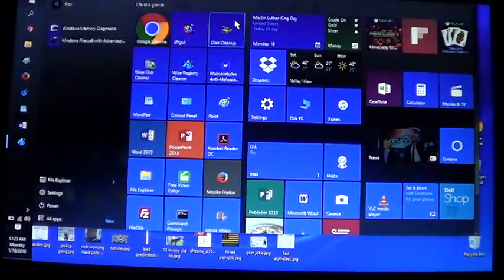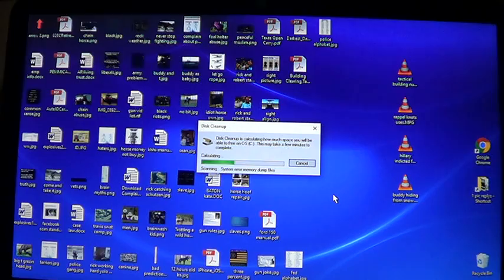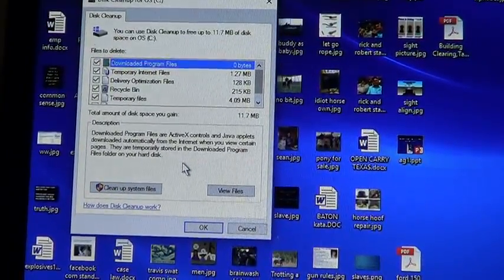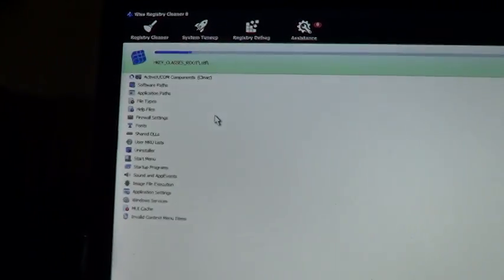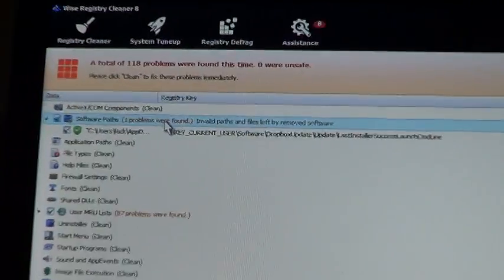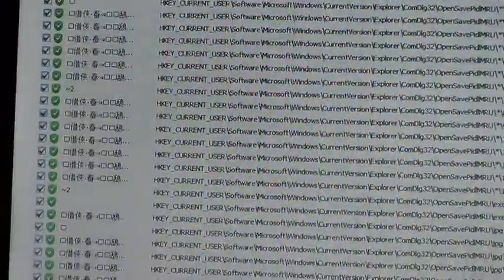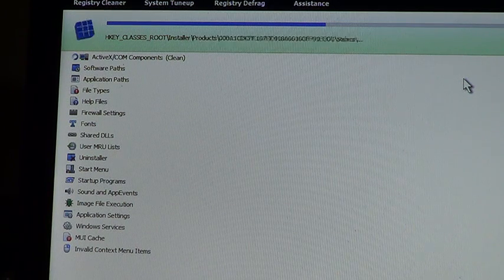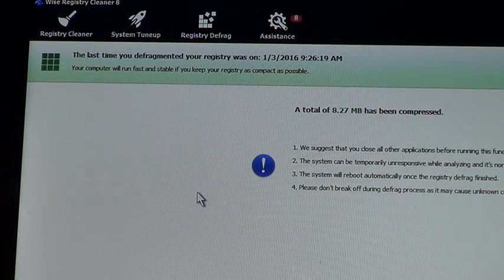Firewalls Virus Protection Malware Is All This Really Needed? Wise Regstry Cleaner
I am not a fan of all the scare tactics to get people to buy and think they need all this protection.  I don't use it and don't have any problems, however keeping your junk files and registry clean will help remove unwanted items that slow down your computer and help ad companies track you.

I talk about a reg cleaner that seems to work pretty well and I think you will be surprised how much junk you find on your computer.